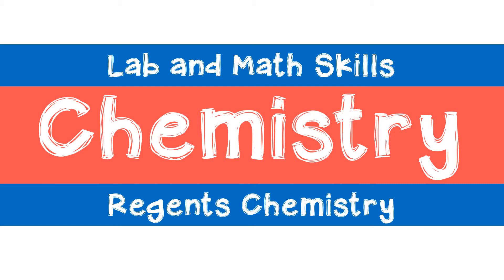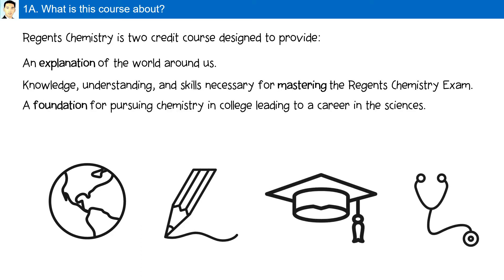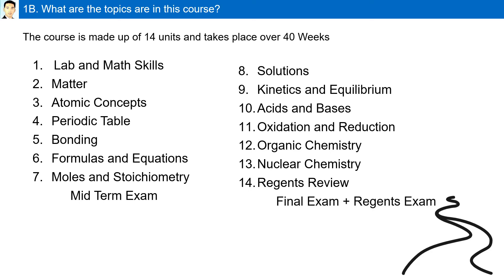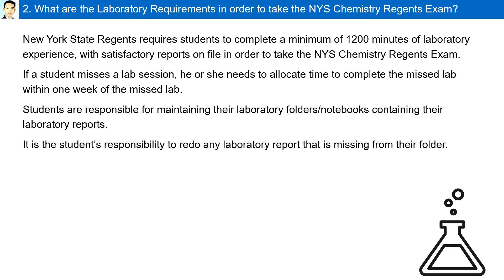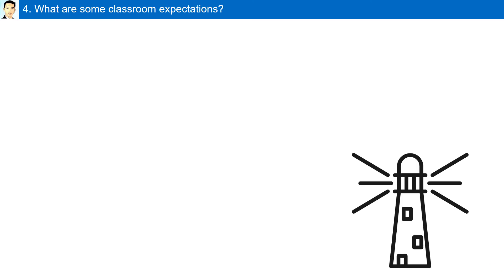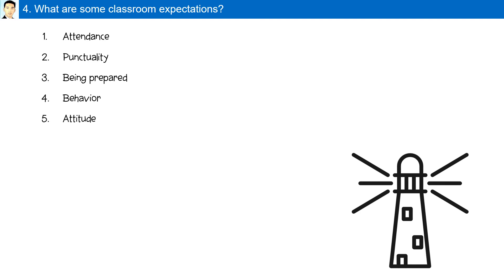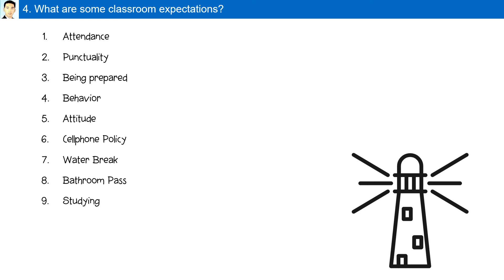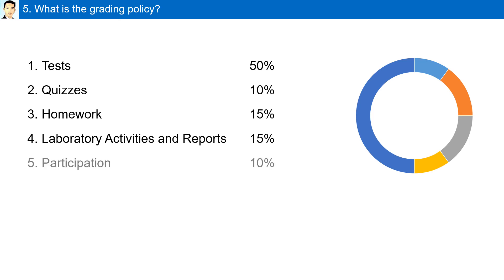RC100 Regents Chemistry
Describe the course
Identify the laboratory requirements for the course
List the materials recommended for the course
Describe the classroom expectations
Explain the grading policy